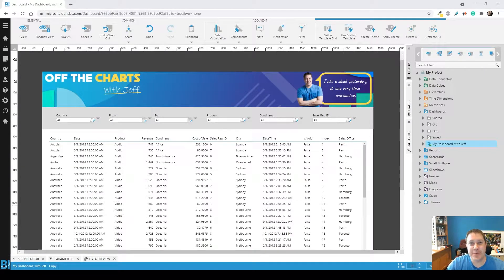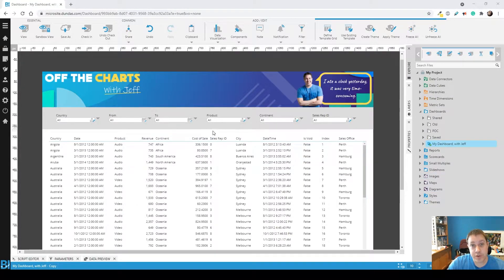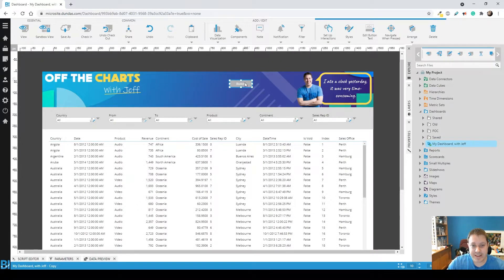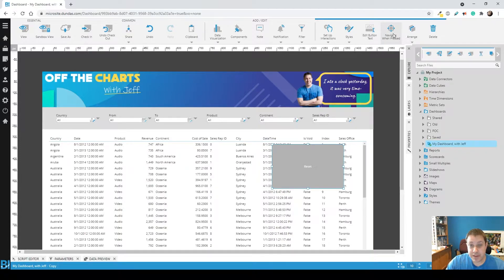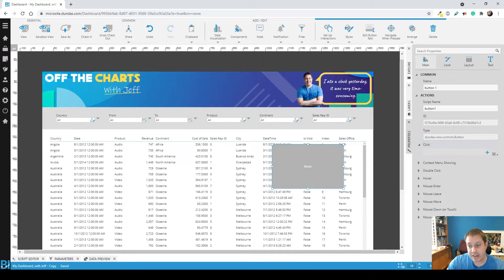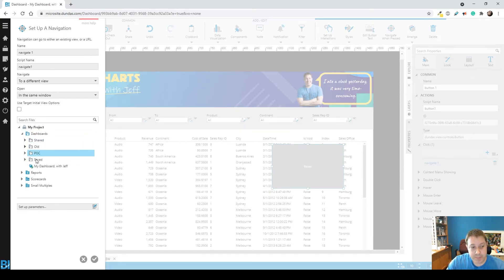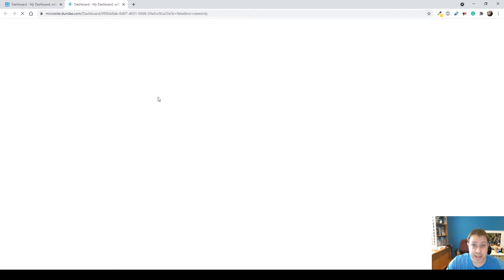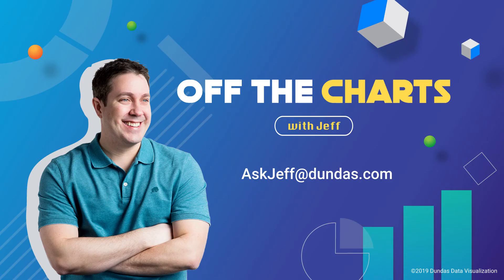Dundas BI Tip 17 : How-to Add Button to Reset Filters to Default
Sometimes you will have many filters on a dashboard, and you might want to give your users a way to reset them.  Resetting a dashboard will allow your users to revert it back to its initial view state.  This video will show you an easy way to add a reset button to your content without writing code in Dundas BI.

If you'd like to learn more, I'd recommend you go to my learning channel - Off the Charts (with Jeff).